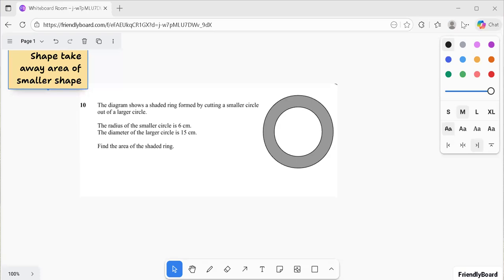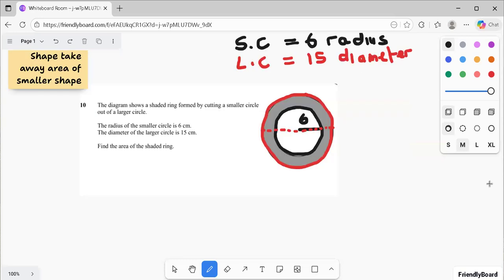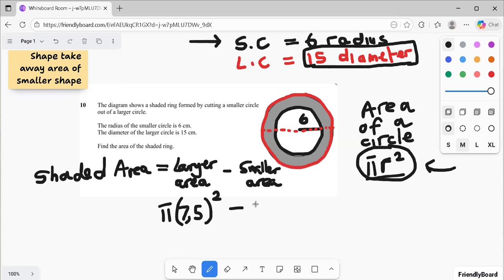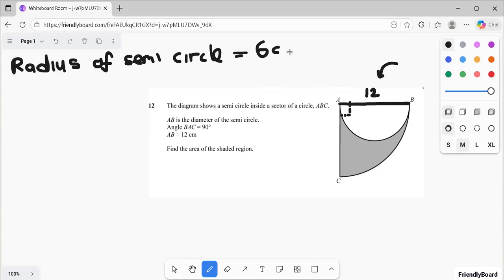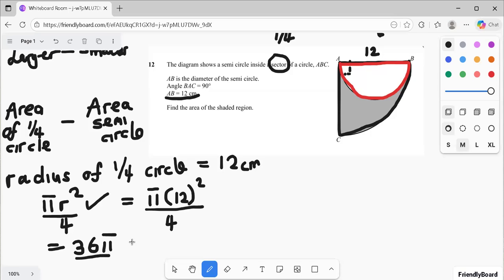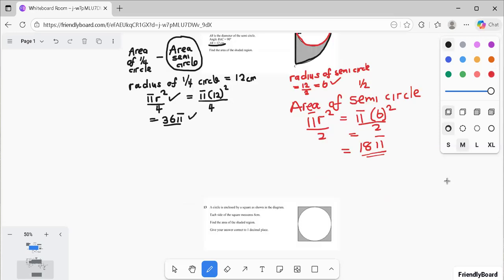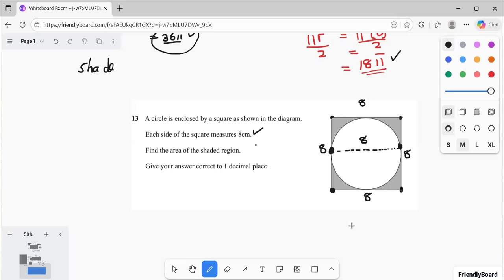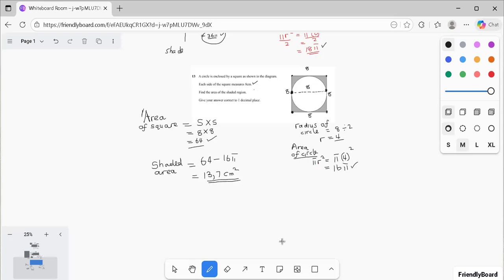Finding Area of Shaded Region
Learn the easy concept of finding the area of the shaded region